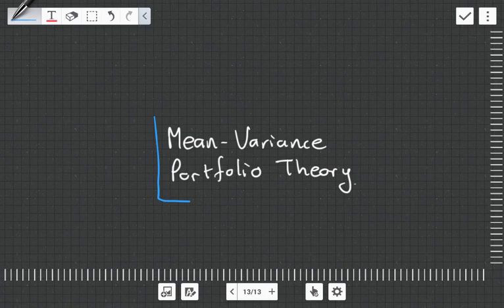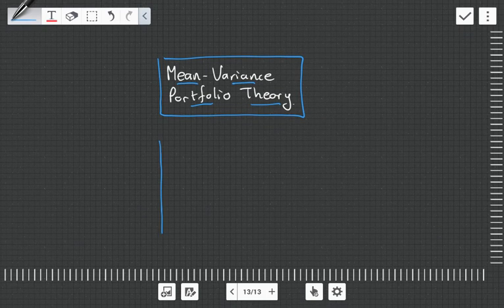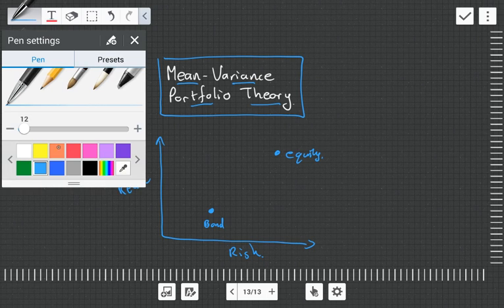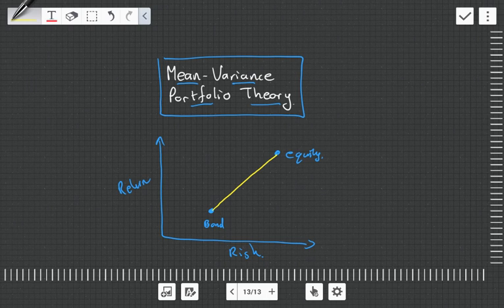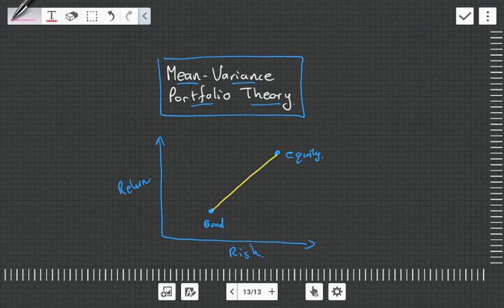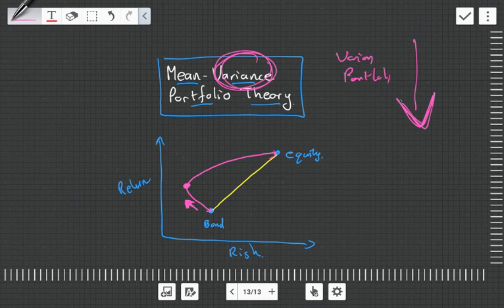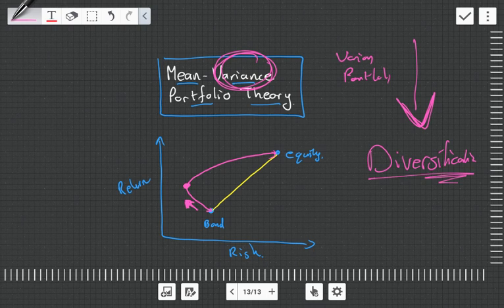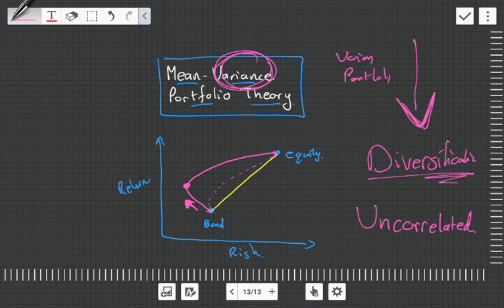Mean Variance Portfolio Theory Simply Explained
I struggled with this concept back at University and I hope this video clears up your understanding. I explain it at a high level without going into mathematical detail. The basic principle is that you can reduce risk and increase return with diversification. Although as actuaries we tend to shy away from this model as it doesn't take account of liabilities. In fact, actuaries have shown that a less risky portfolio can be constructed that is not on the efficient frontier! How is this possible?